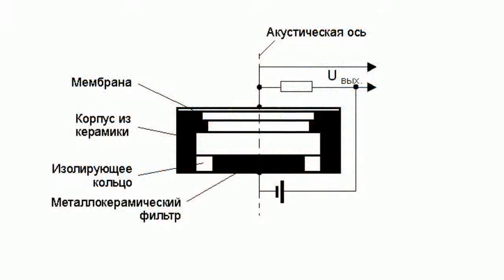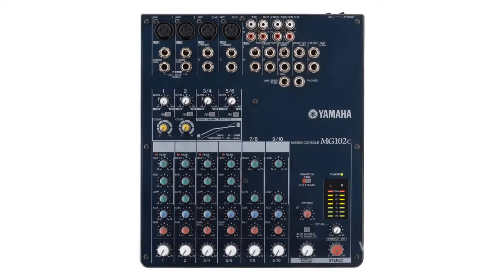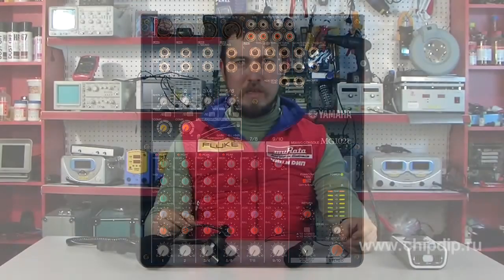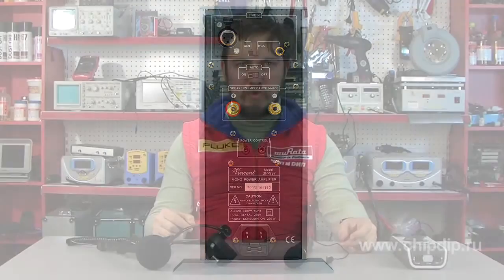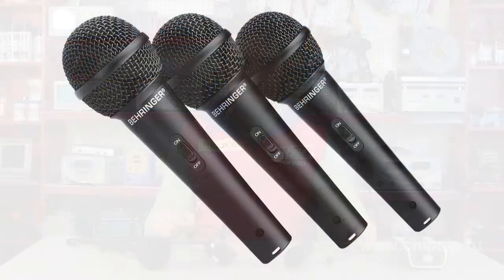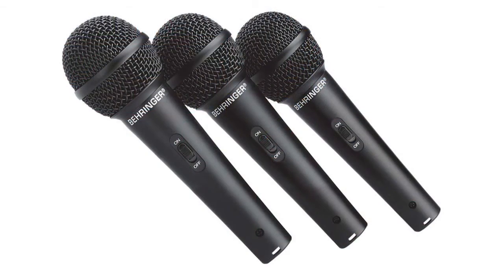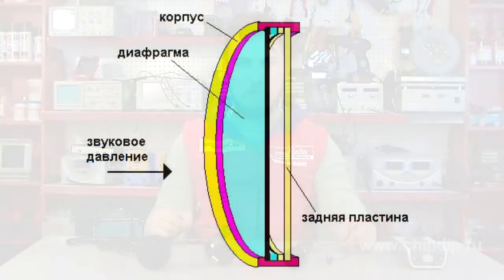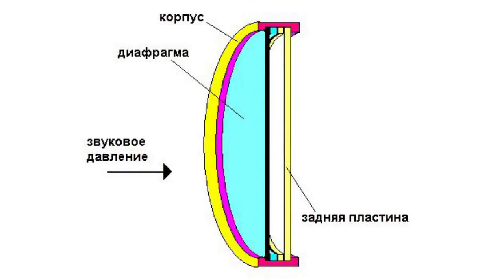Capacitor microphone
In a condenser, or electrostatic microphone the sound affects the membrane, which is one of the capacitor plates. The membrane is made of a polymer film with a metallization layer applied over it. As power is applied to the microphone and the capacitor is charged, the air vibrations are affecting the membrane and thus cause a change of capacitance. A special feature of condenser microphones is that usual panel input does not match to strengthen this signal, and each condenser microphone has a special matching cascade, which amplifies the signal to relay it to the mixer console or other device input. And although the signal from a condenser microphone is greater in level than from a dynamic one, however, it is still intended for microphone inputs of a device, but not for the line-in ones. As the weight of the membrane in a condenser microphone is much less than the weight of the coil-membrane in a dynamic microphone, condenser microphone ensures better sound representation in comparison with the dynamic microphone. Unlike dynamic microphones, all condenser microphones require power supply. Power supply of a condenser microphone is implemented by a separate power supply unit, or by a phantom power unit through the signal cord. Most of the modern condenser microphones use a supply voltage of 48 volts.Additionally, the condenser microphone uses one and a half volts for amplifier powering, as without using the amplifier the signal comes out very weak.In pressure-receiving microphones the sound wave affects only the front side of the diaphragm, in pressure-gradient (difference) receiver it affects both sides. Also condenser microphones can be conventionally distinguished as "tube" and "transistor" (according to the type of the used amplifier). Is one better than another? The answer is very ambiguous. Perhaps the only touch-stone in favor of a tube microphone is its rather high price, and, therefore, higher-quality diaphragm cases. What, as a consequence, gives it a more lively sound.